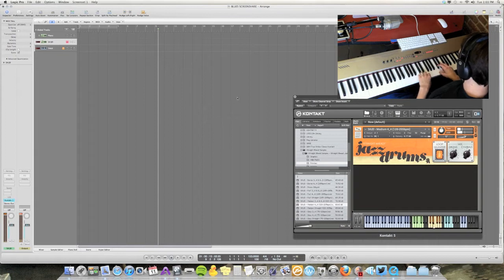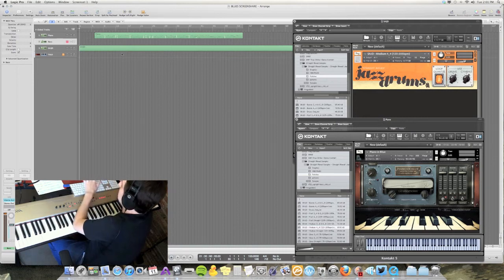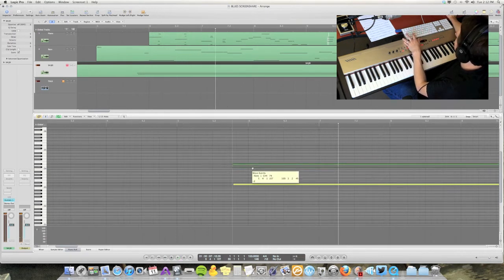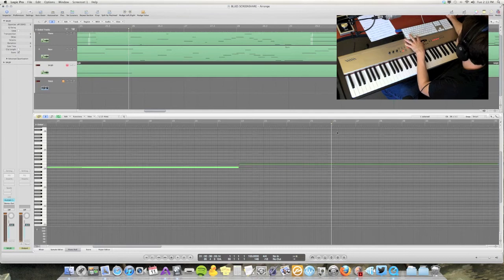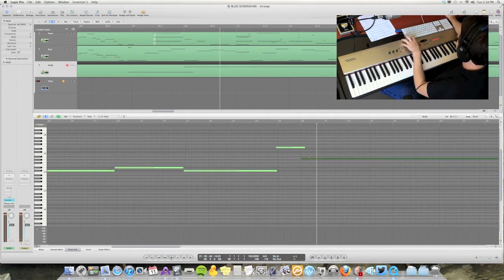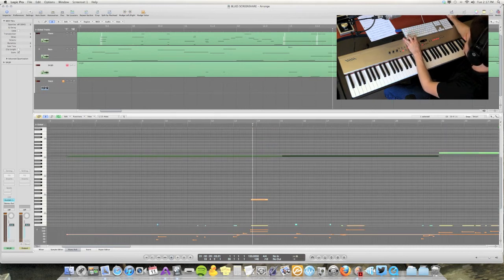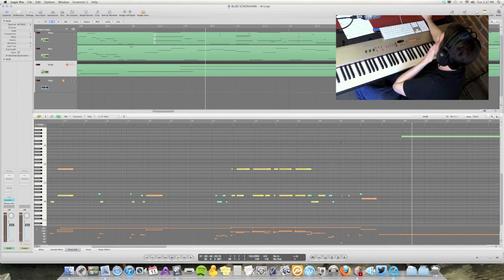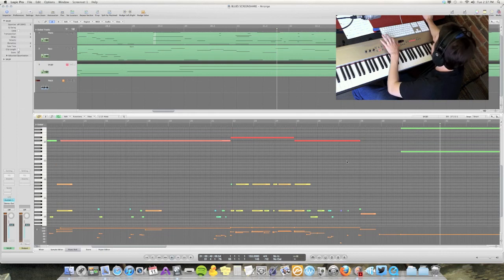Straight Ahead! Jazz Drums - Screencast #1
Demo showing how to use SA!JD in a track from start-to-finish.